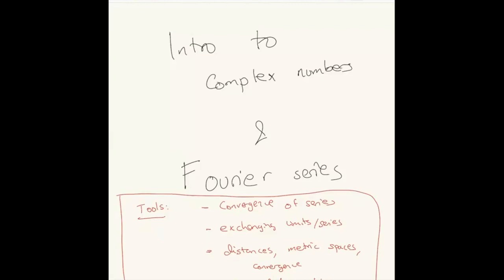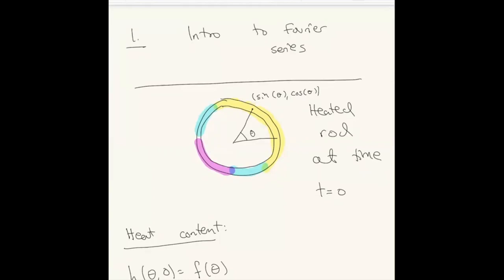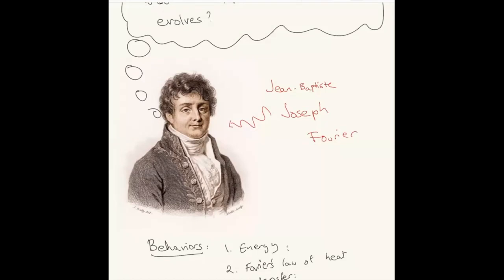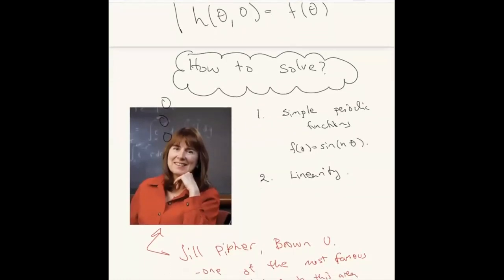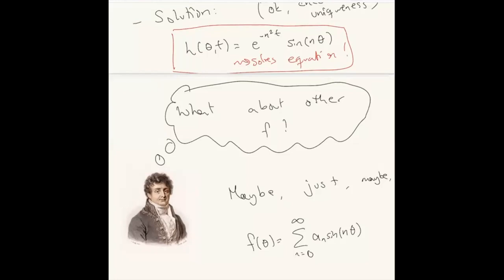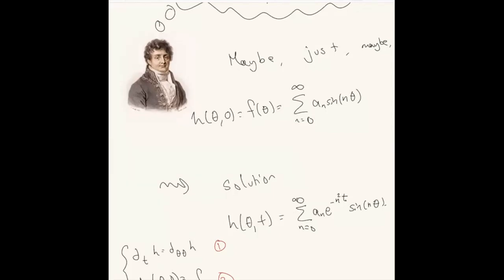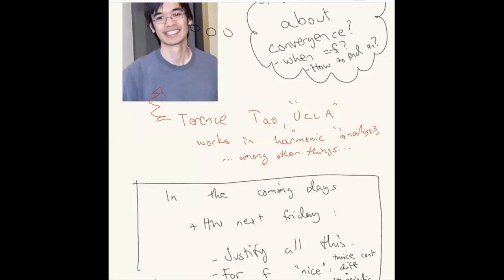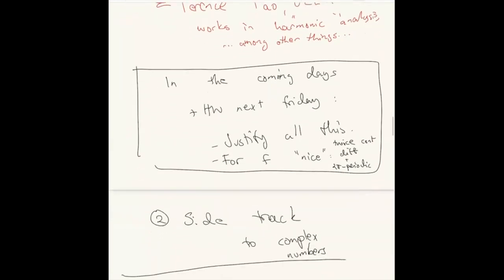Lecture: Week 9, Wednesday, Part 1, Fourier series introduction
This is the first part of the Week 9, Wednesday lecture. I discuss Fourier series and why they are important. We present the heat equation, show simulations and mention a few of the most important names in the area. This leads up to the questions about convergence of such series, which we know have studied very carefully in the past lectures/videos.